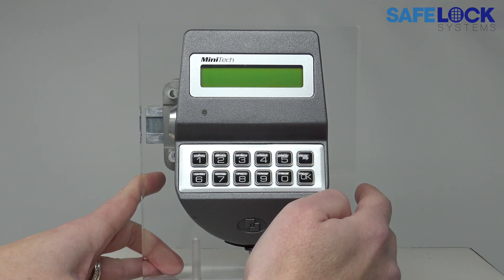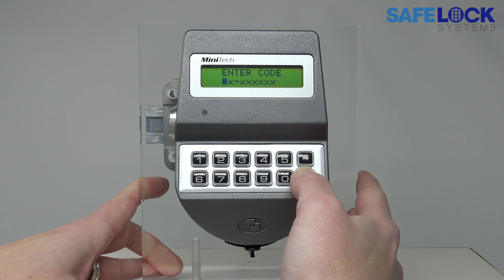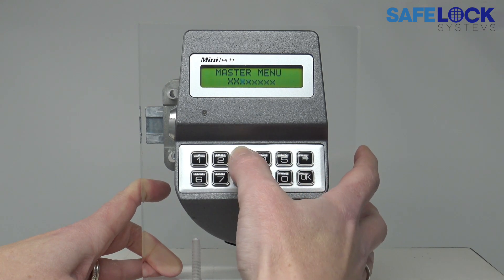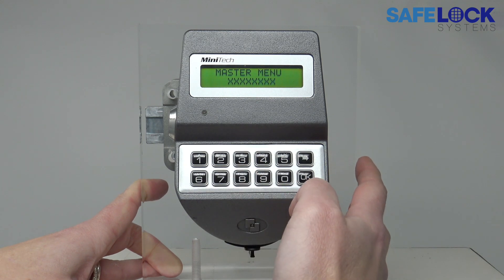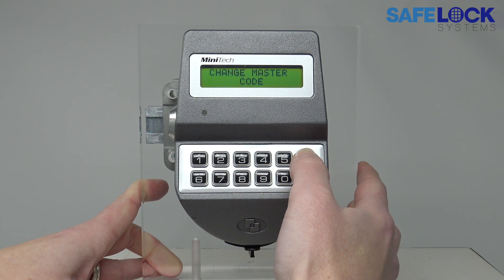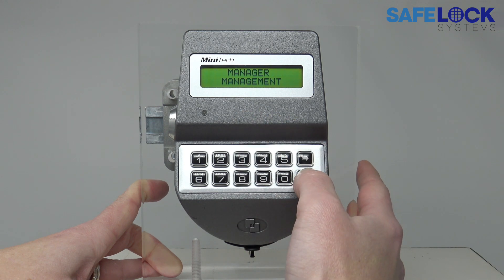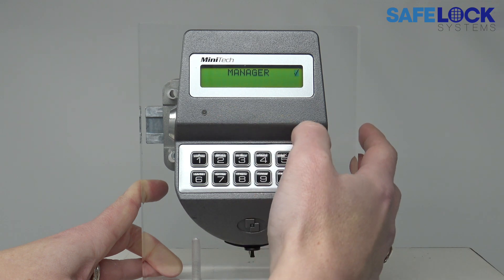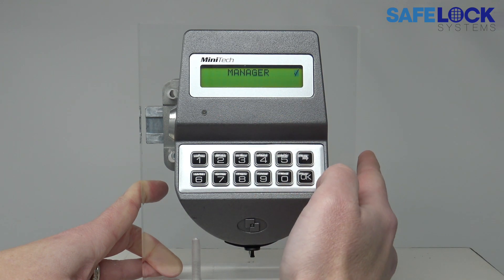MiniTech: Manage the Manager (Master only)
The procedure for the Master to Manage the Manager code (Delete, Add, Disable, Enable) on Tecnosicurezza's MiniTech safe lock.